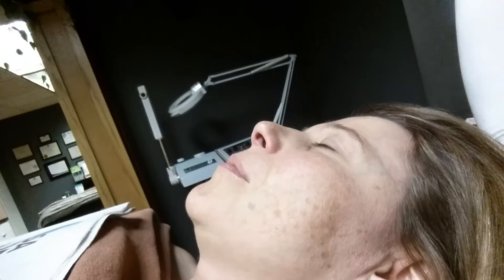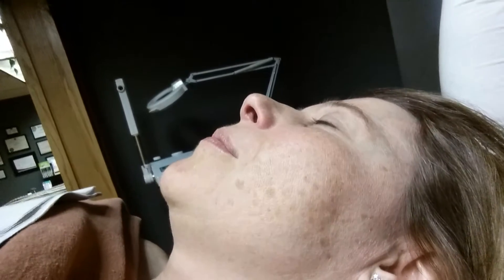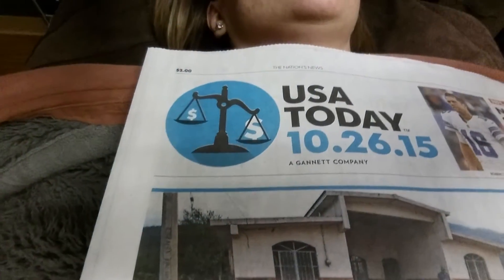Lisa Kraemer-The Skin Games- Week 1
Lisa Kraemer is a licensed esthetician from Medford, Wisconsin and is our only player from Wisconsin. Lisa is checking in with video diary #1 and she is in the Hyper-pigmentation category for THE SKIN GAMES. Check her out!